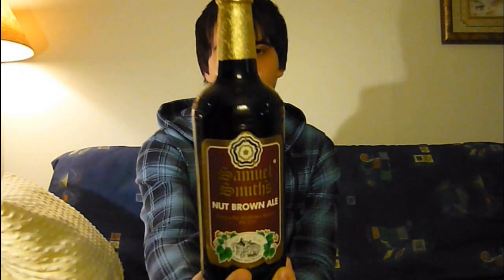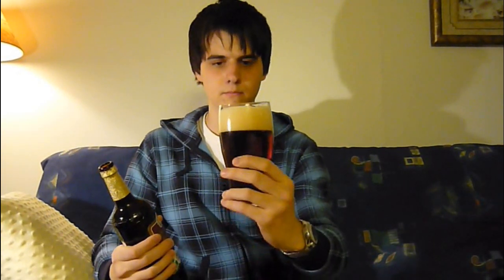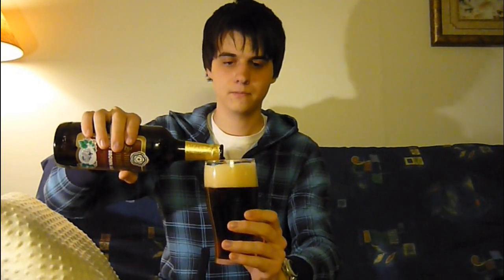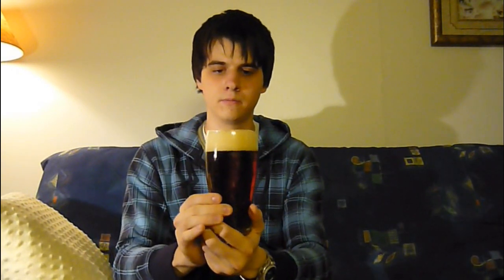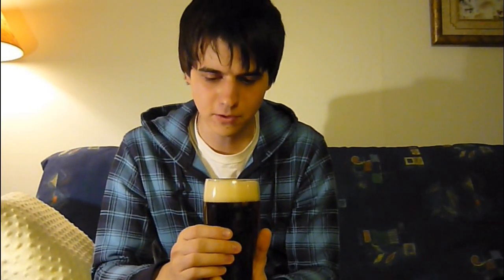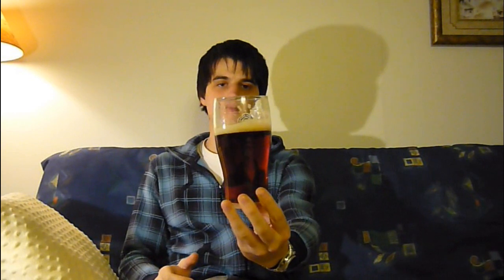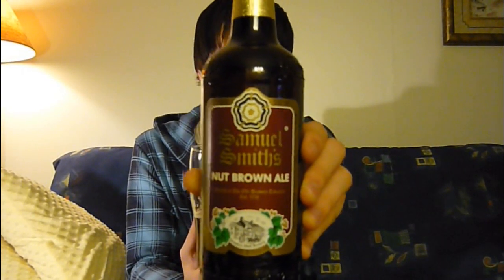Samuel Smith's Nut Brown Ale - DM's Montreal Beer Reviews [Ep.7 {4}]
This is the first of the three Samuel Smith's offerings from the Selection Box.
To be honest, I've been wanting to try a Sam Smith's beer for quite a while.
Their Nut Brown ale has got to be one of the world's finest examples of the style!

Grading Scale:
1: Undrinkable
2-3: Not enough flavour; does not deserve to be in its style
4-5: Below average; some flavours; drinkable
6: Average, decent beer
7: Above average, pretty good beer; lacks a few aspects still
8: Very good beer; solid performer for its style; a "go-to" beer
9: Very good, much better than others in its style; only a small step from being perfect
10: Amazing, Brilliant, Outstanding! A perfect example of the style! Could also be an absolute favourite.